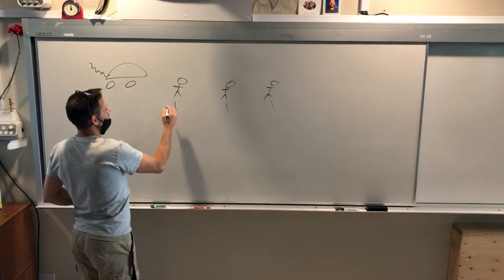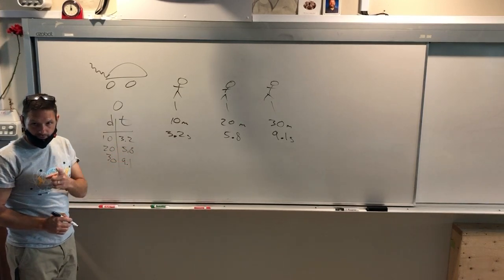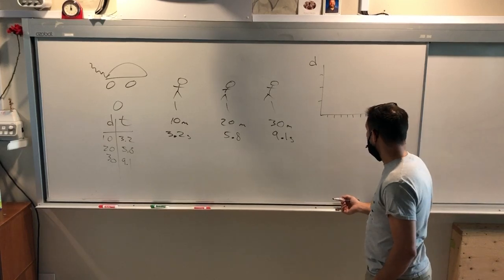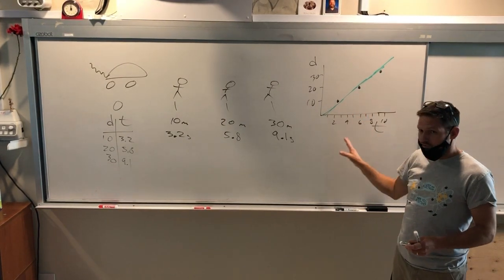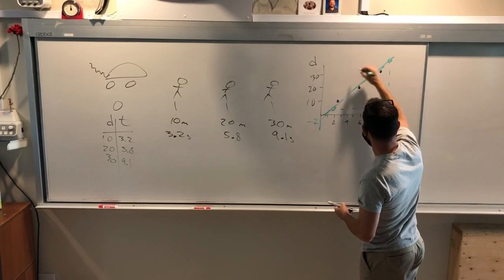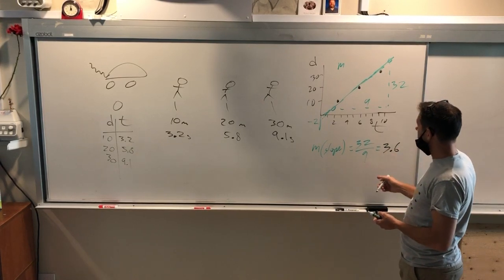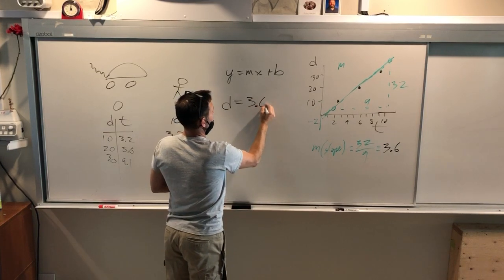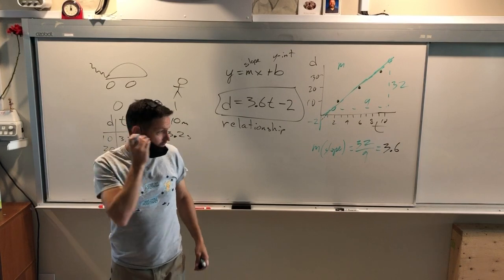How to find the relationship - Phys 11